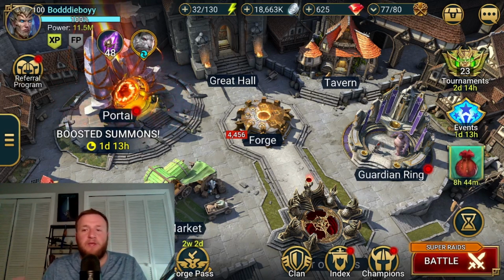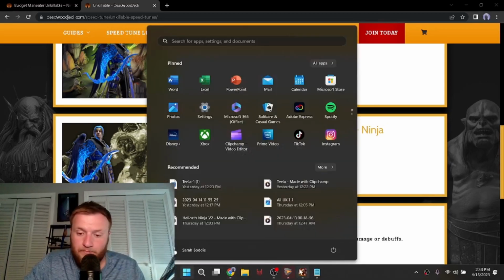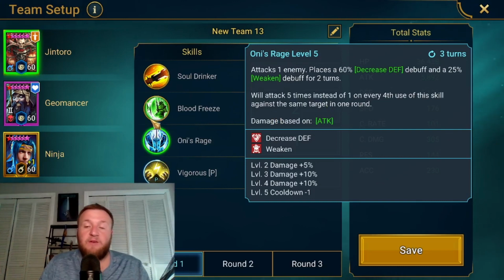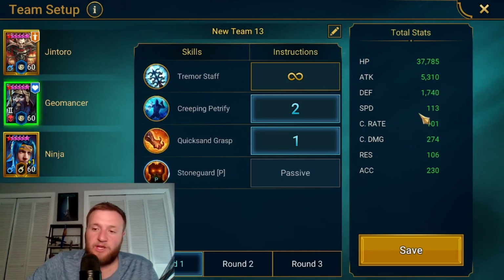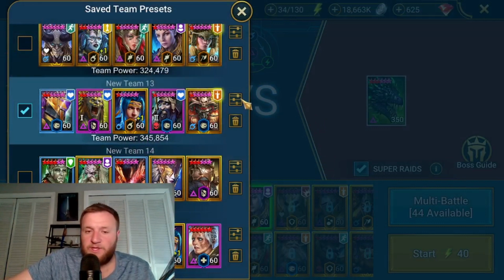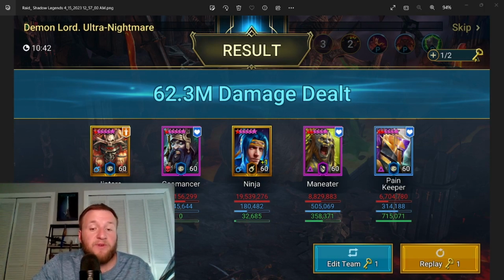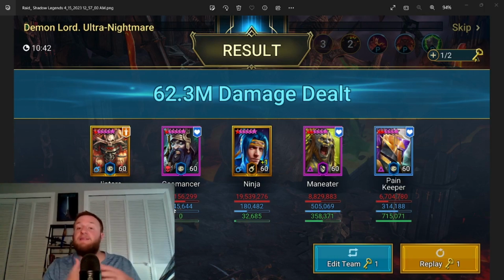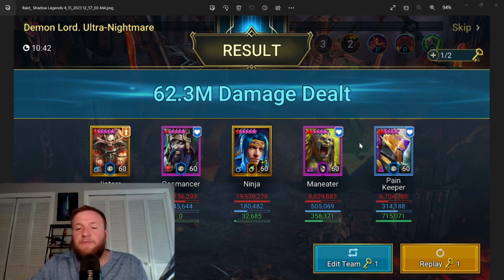ULTIMATE BUDGET MANEATER?!?! TESTING EVERY UNKILLABLE TEAM!!!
Check out Episode 2 of my series where I test every unkillable team possible!